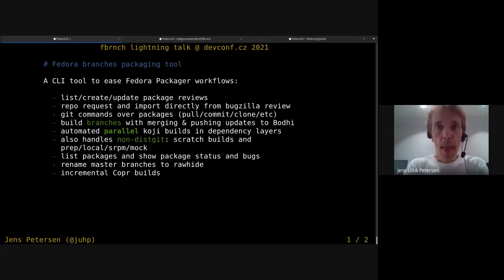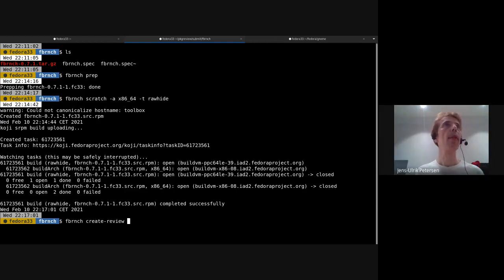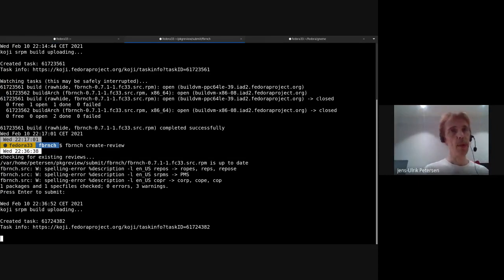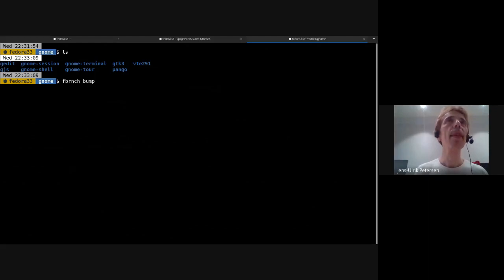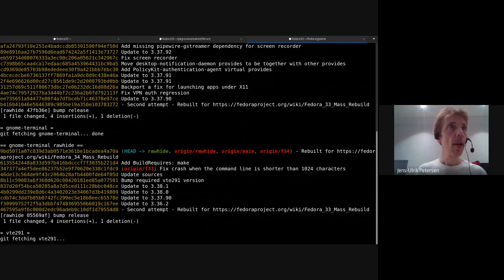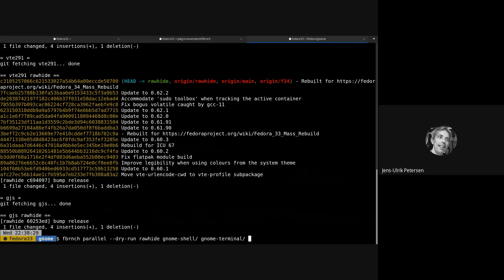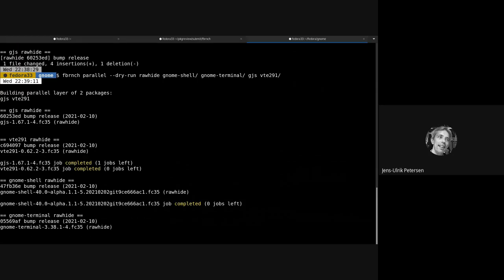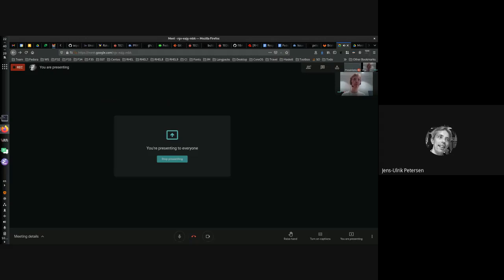fbrnch - Jens Petersen - DevConf.CZ 2021